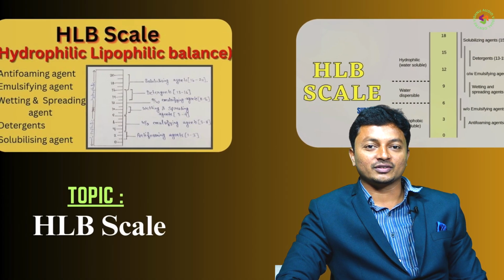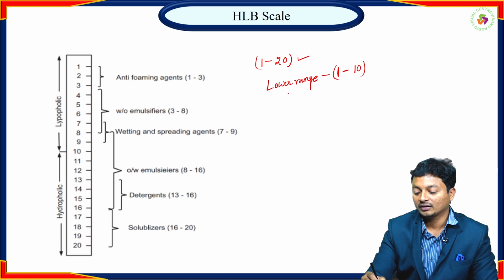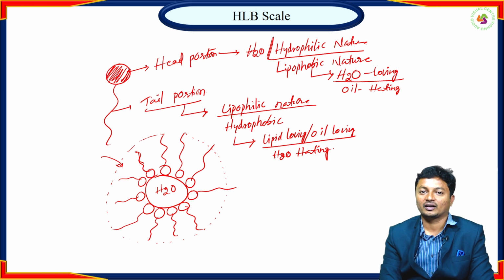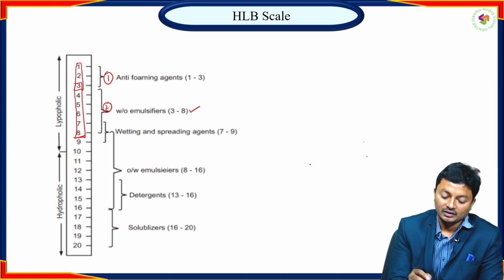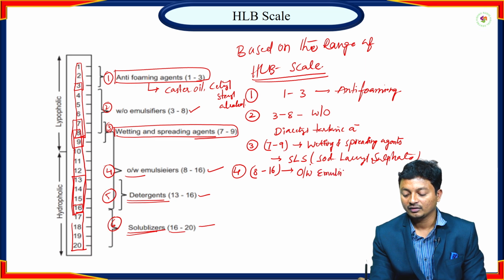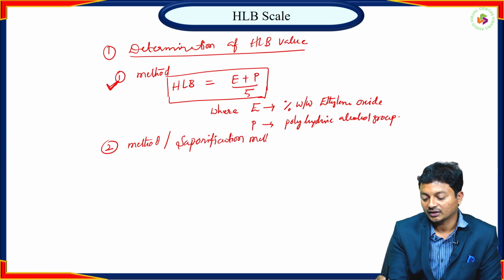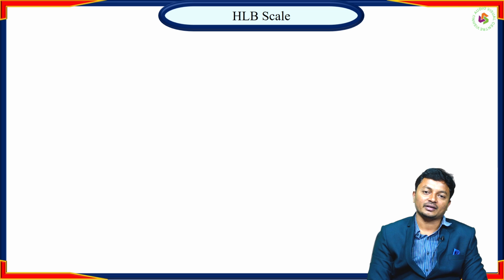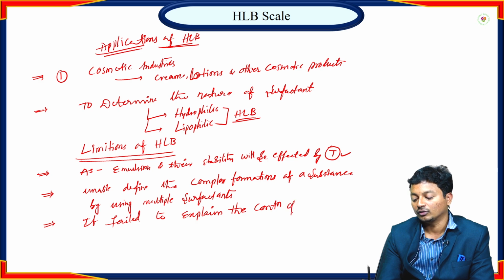HLB Scale by Mr. G Suryam